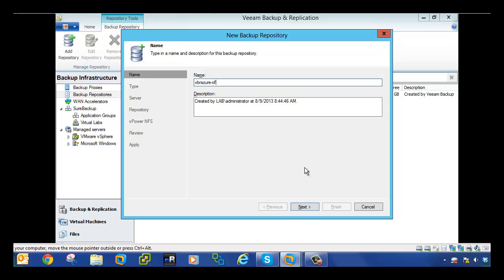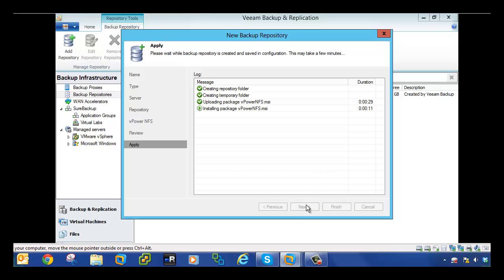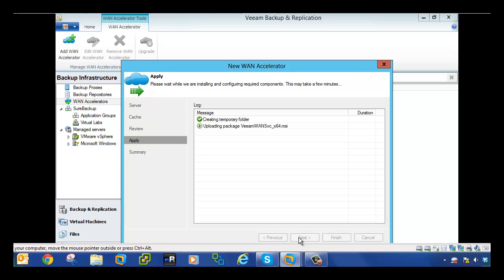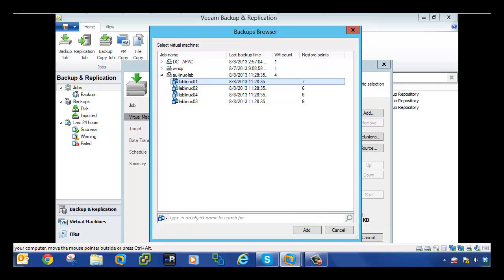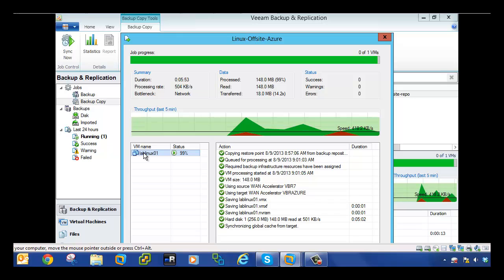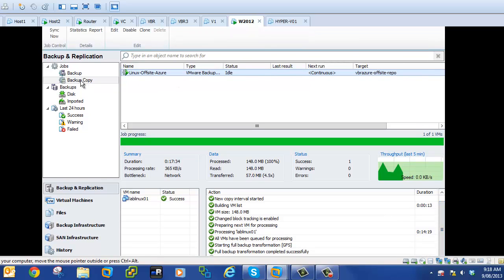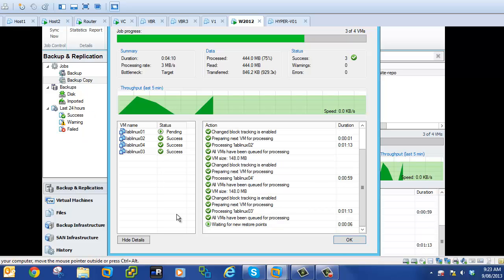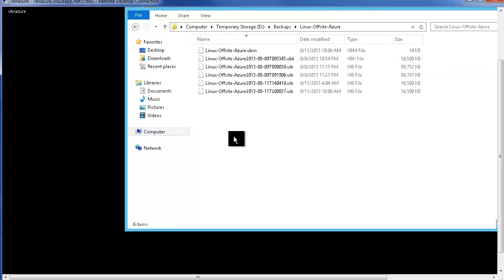Veeam's Offsite Backups to Azure with WAN Accelerator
I have only used this with small Linux servers to really just prove a point on how Veeam's WAN accelerator work. It's really efficient and will really change the way offsite backups can now be achieved.